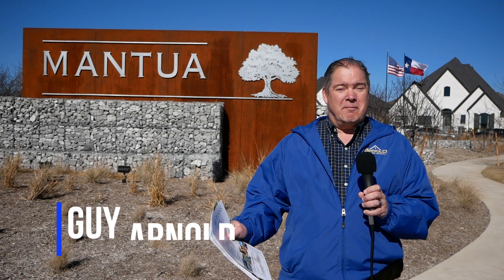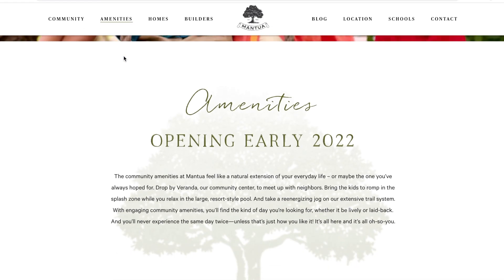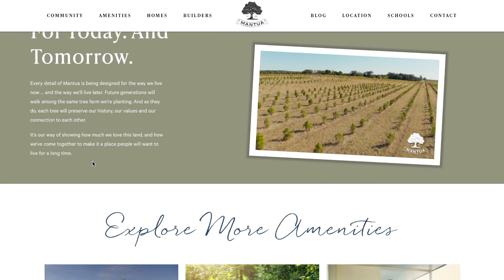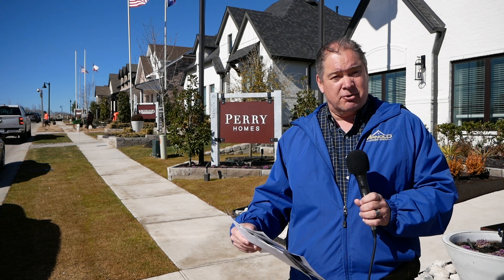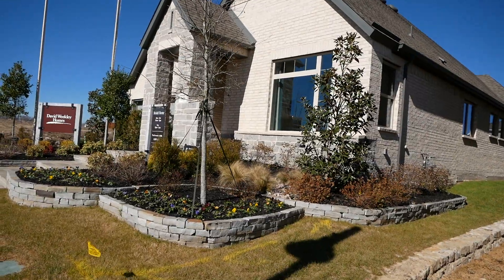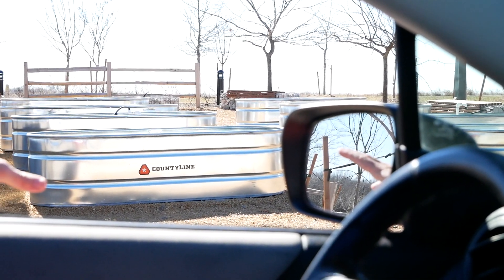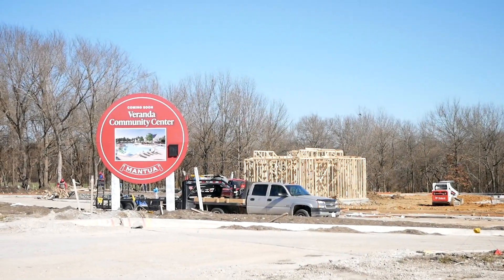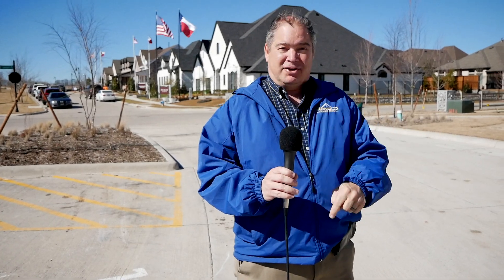Before Moving to Van Alstyne TX...WATCH THIS!?! | Guy Arnold - Dallas Area REALTOR ®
Just 40 minutes North of Dallas TX, is the community of Mantua Point in Van Alstyne.
This is an exciting new Community with 4 builders to choose from, with Home Prices from the Mid 300's to the High 600's.
  They have some awesome amenities planned from Resort Style Pool and kids Splash Pad, to a Community Center, Gardening Areas, and a 50 Acre Lake is in the works. In the future plan on seeing Onsite Schools and Commercial/Retail stores coming to the community also.
  I really believe this is going to be one of the HOT Communities to live in Northern DFW in the future.

I am Guy Arnold and I am a Dallas area Realtor®.  Based in McKinney Texas I specialize in the Northern Dallas/Ft. Worth area to include:  McKinney, Prosper, Allen, Plano, Little Elm, Princeton, Melissa, Anna, Celina, Richardson, Carrollton and more.

Whether you are looking to buy a home, sell your home or find the perfect investment property I am here to help.